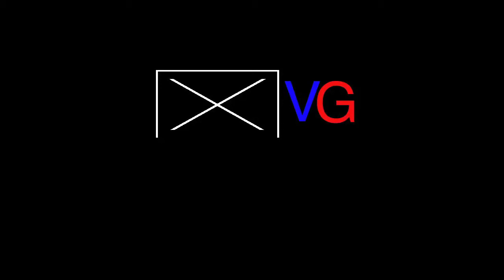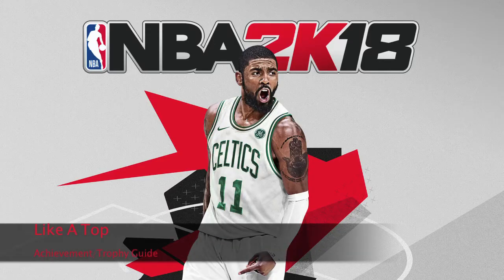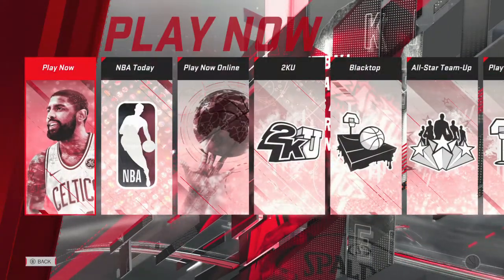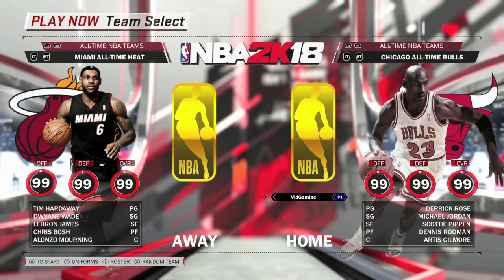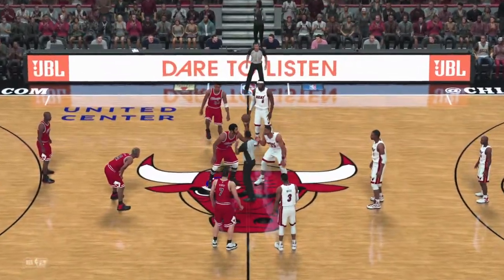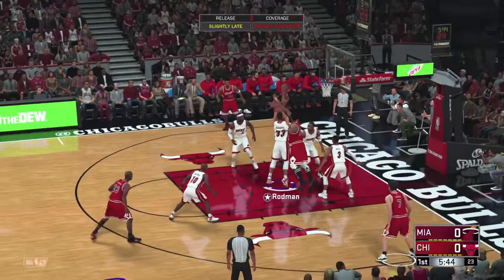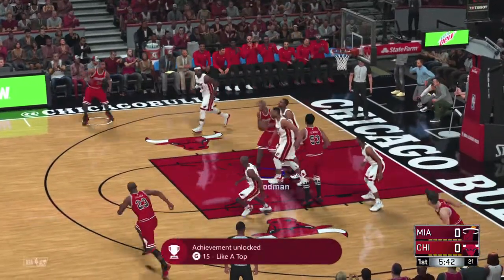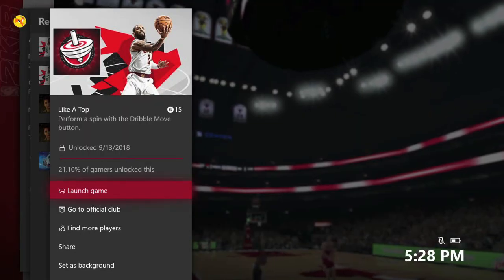NBA 2K18 - Like A Top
Like A Top - Perform a spin with the Dribble Move button.